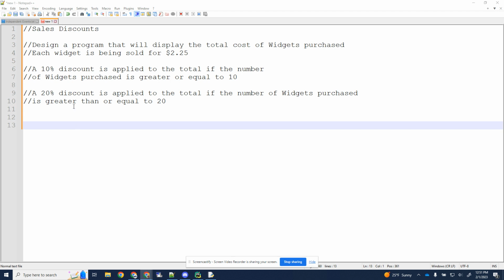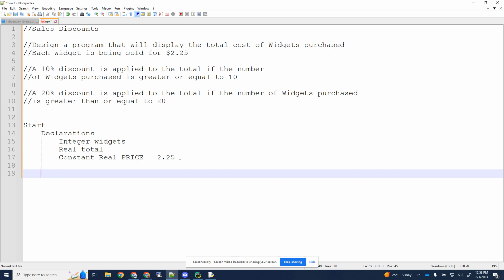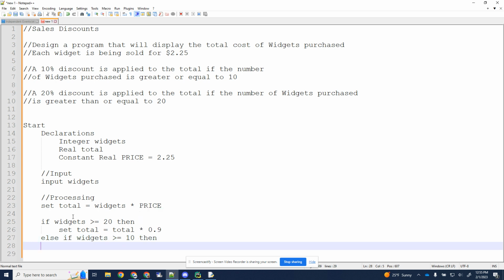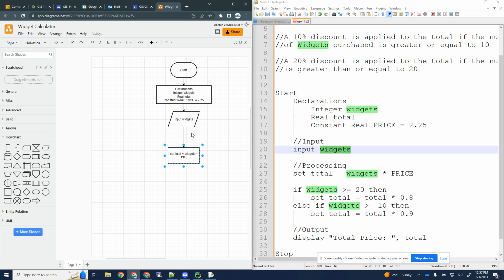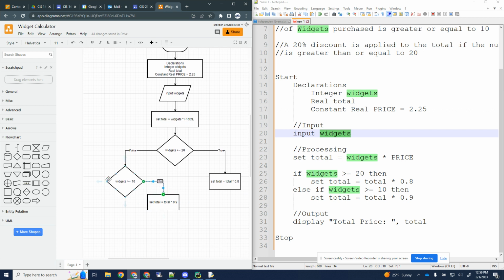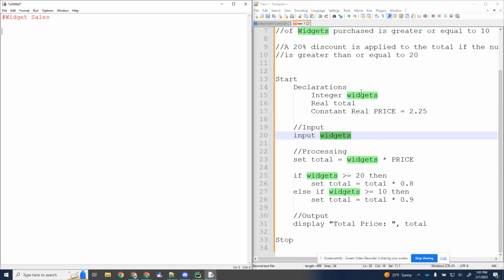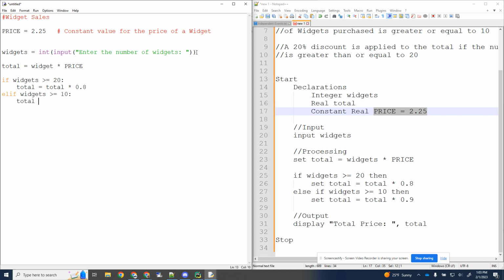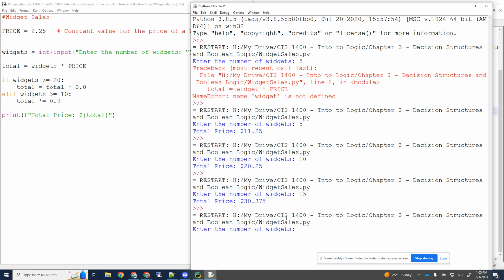Widget Sales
CIS 1400 Chapter 3 Selection Statements